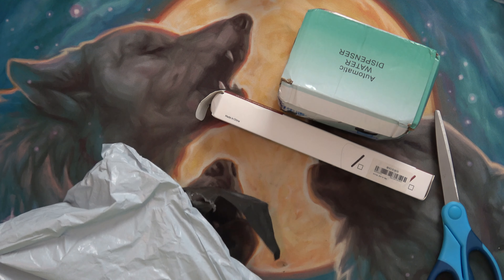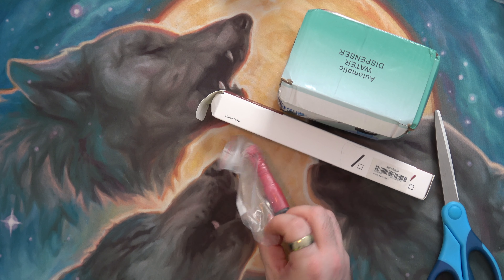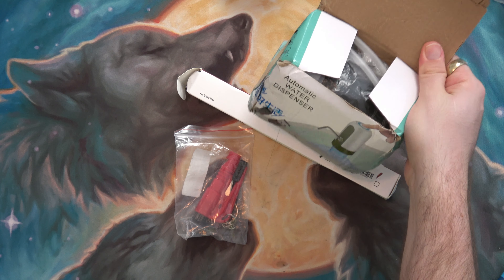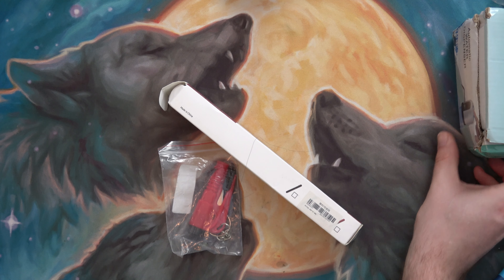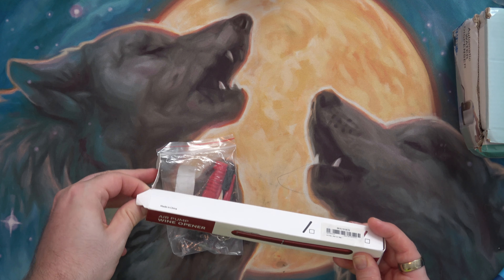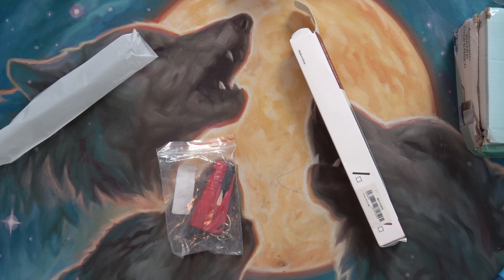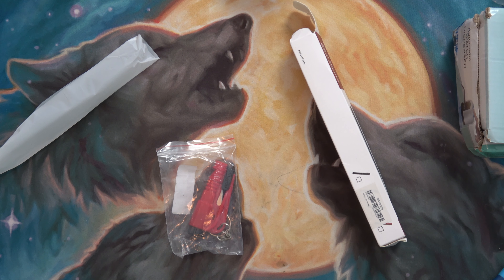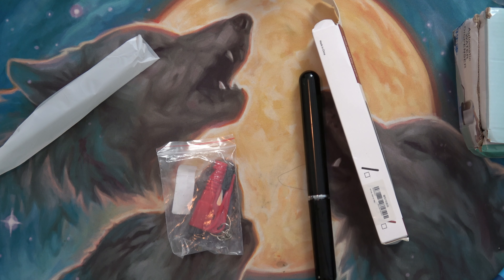AliExpress Mini Haul UNBOXING #2!!!